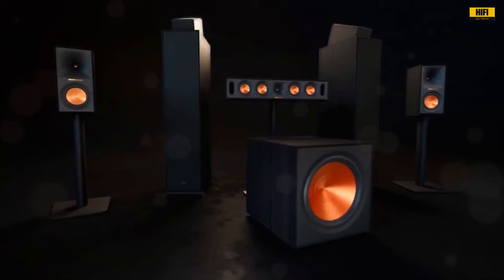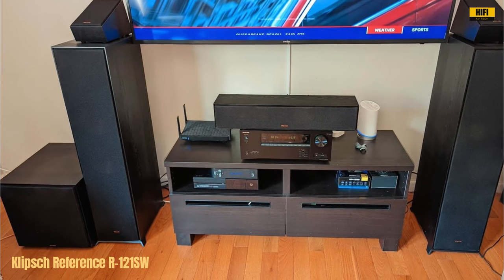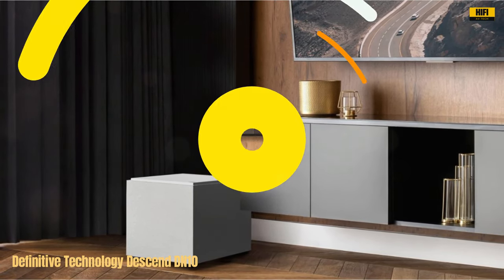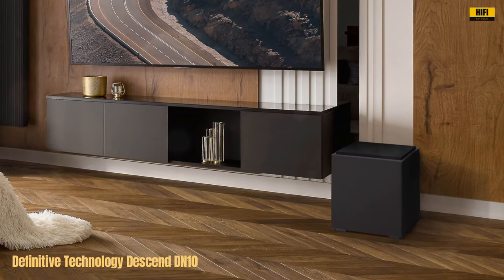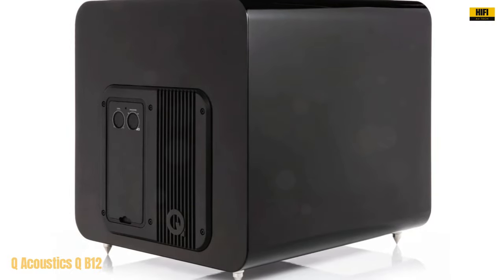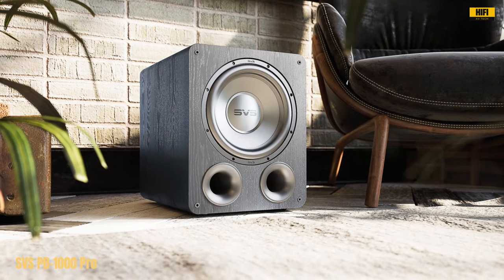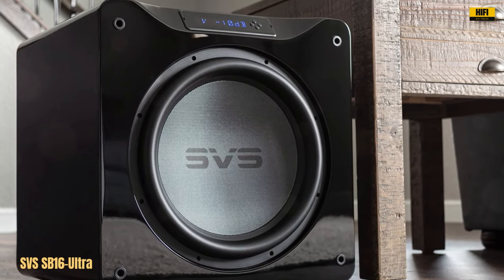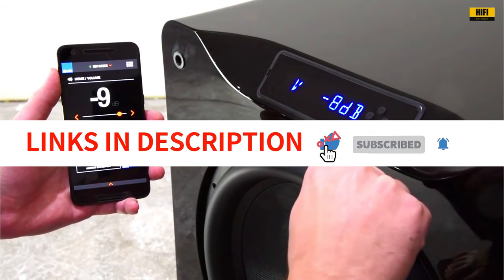Top 5 Best Subwoofers Of 2024: Unrivaled Bass and Ultimate Sound Experience!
Welcome, music and audio enthusiasts! Today, we're diving into the future of sound with our top picks for the Best Subwoofers of 2024. Whether you're a movie buff, a gamer, or a music lover, these subwoofers promise to deliver unparalleled bass and immersive audio experiences. Stick around to discover the ultimate additions to your home entertainment setup.